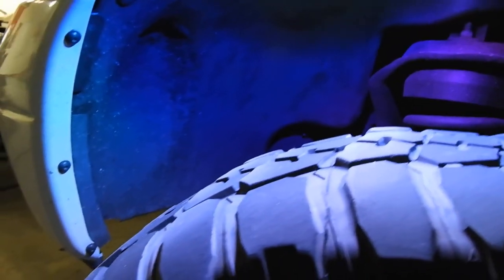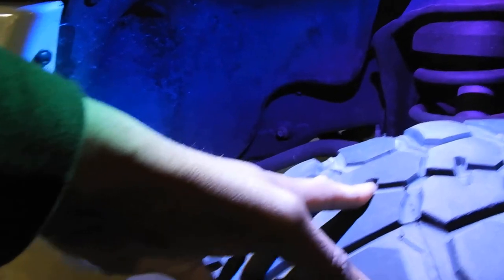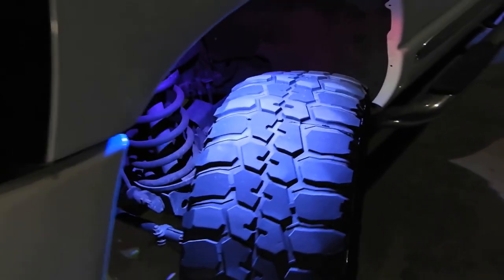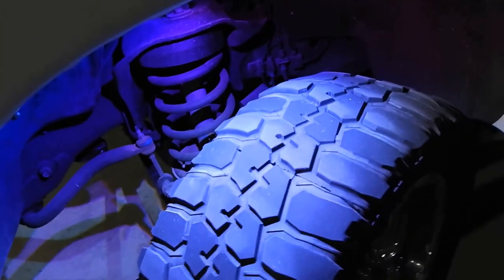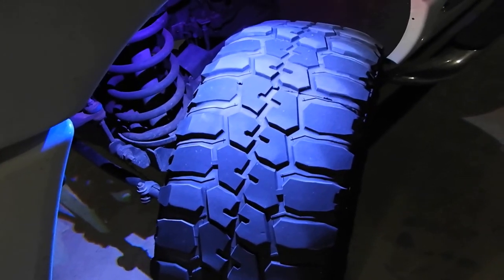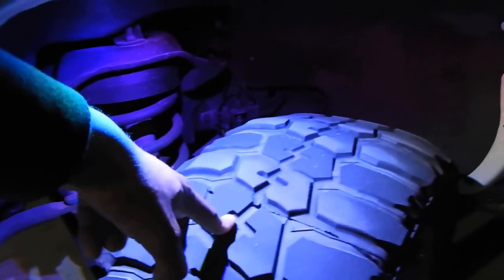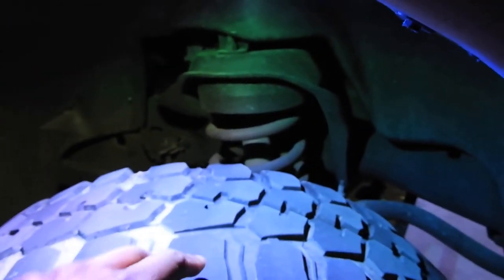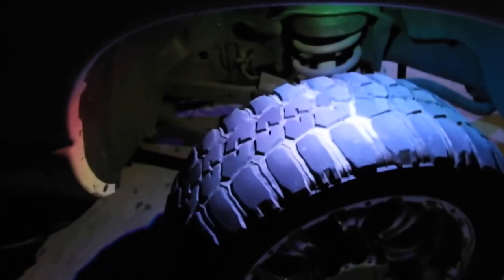BAD WHEEL BEARING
1 gen cummins rollin coal,
1 million mile cummins,
1/2 ton cummins,
12 valve cummins s,
12v cummins,
24v cummins,
24v cummins 0-60,
24v cummins 5 speed,
24v cummins p pump conversion,
2nd gen cummins 5 speed,
2nd gen cummins 6 speed,
3 cummins vs powerstroke,
3 turbo cummins,
4 bt cummins,
4 bt cummins jeep,
4 bt cummins swap,
4 cummins exhaust,
4 cylinder cummins,
4 turbo cummins,
4gen cummins,
4th gen cummins h&s,
5 9 cummins,
5 cummins exhaust,
5 inch exhaust cummins,
5.9 cummins 0-60,
5.9 cummins 8 inch tip,
5.9 cummins h&s,
5.9 cummins p pump,
5.9 cummins s&b intake,
5.9 l cummins,
5.o cummins,
6 cummins exhaust,
6 door cummins,
6 speed cummins,
6.7 cummins,
6.7 cummins 0-60,
6.7 cummins 1/4 mile,
6.7 cummins 6 speed,
6.7 cummins 6 speed manual,
6.7 cummins 8 inch tip,
6.7 cummins h&s,
6.7 cummins h&s tuner,
6.7 cummins h&s turbo,
cummins 0559 code,
cummins 06,
cummins 12v,
cummins 2.8,
cummins 2.8 diesel swap,
cummins 20x12,
cummins 22x14,
cummins 240sx,
cummins 24v,
cummins 2500,
cummins 3.9,
cummins 3.9 4bt swap,
cummins 300,
cummins 335,
cummins 350,
cummins 3bt,
cummins 400,
cummins 444,
cummins 4bt,
cummins 4x4,
cummins 5.9,
cummins 555,
cummins 6.7,
cummins 6bt,
cummins commercial,
cummins compound turbo,
cummins conversion,
cummins crash,
cummins death wobble,
cummins delete,
cummins diesel,
cummins drift,
cummins dually,
cummins dyno,
cummins edit,
cummins exhaust,
cummins smoke,
cummins sound,
cummins stacks,
cummins swap,
cummins swap ford,
cummins truck,
cummins tug o war,
cummins tuner,
Duramax
Lbz
Lly
Lb7
Lmm
Lml
L5p
Deleted Duramax
Diesel vlog
Lifted duramax
Lifted diesel
PPEI tuning
EFI LIVE
Tuned duramax
Wehrli Fab
Cognito Motorsports
American Force Wheels
22x14
355/40r22
Fass 150
Cp3 conversion
4 inch lift duramax
5 inch lift duramax
6 inch lift duramax
modified duramax
5 inch straight pipe duramax
duramax exhaust
axle dump duramax
diesel
Powerstroke
Cummins
Ram
Ford
Chevy
Gmc
logan paul
jake paul
pewdiepie
casey neistat
street speed 717
streetspeed717
guitarmaggedonzl1
guitarmaggeddonzl1
troy sowers
salomondrin
dippin diesel
ParoDoXz
logang
team 10
vlog
corvette
camaro
2016
2017
gopro
vehicle virgins
parker
lamborghini
ferrari
Gm trucks
Gm hd trucks
2500hd
3500hd
f250
f350
ram 2500
ram3500
cummins upgrades,
cummins uphill,
cummins v8,